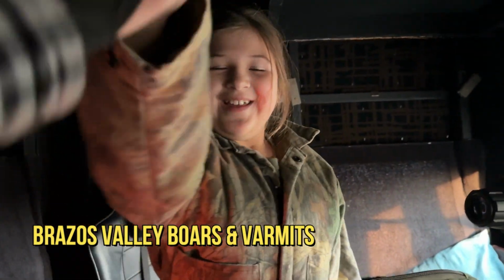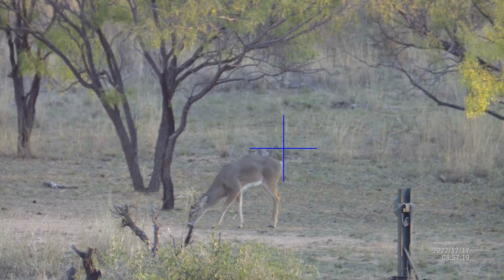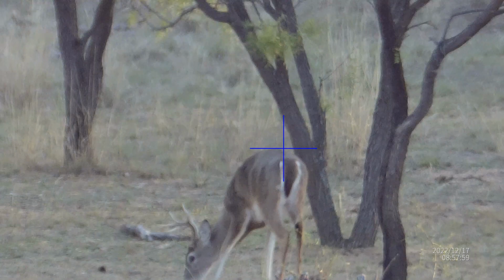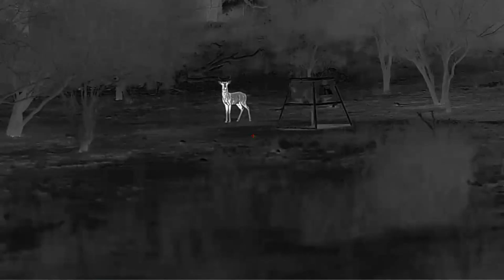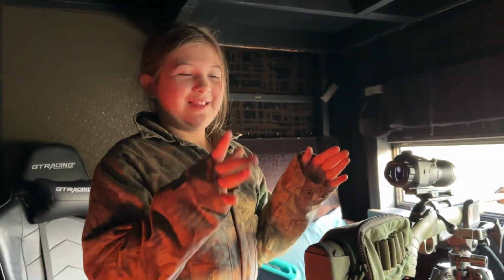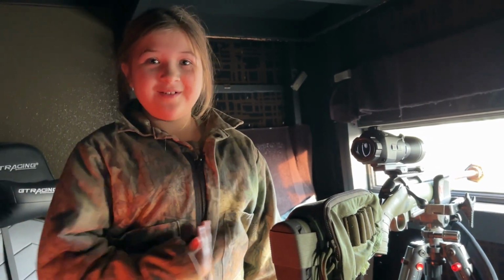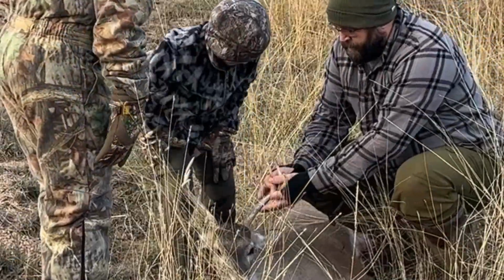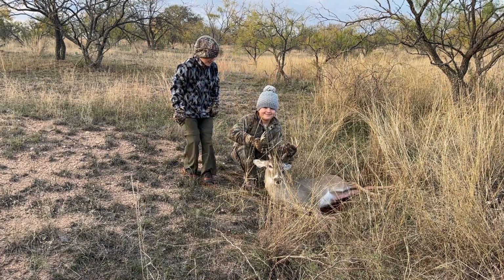Cull buck with Sightmark Wraith 4K Max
I this video my daughter takes out a buck that has a genetic trait we're trying to curb, a lack of browtines. She uses a Sightmark Wraith 4K Max because its the easiest to use with that high quality of digital video so we can share and enjoy these memories again and again. Hope y'all enjoy too.